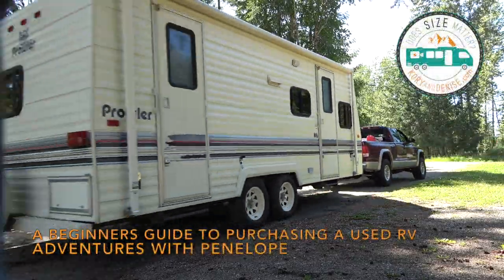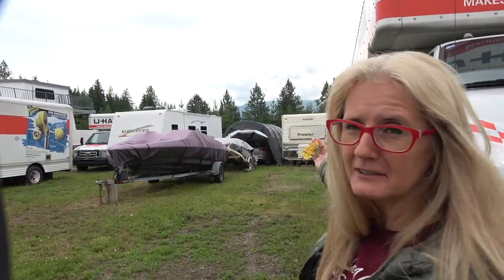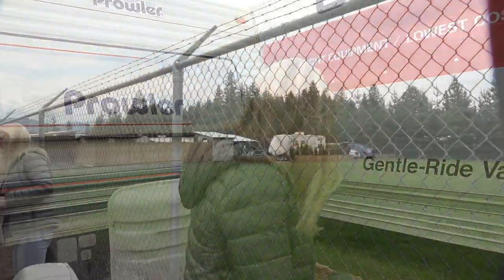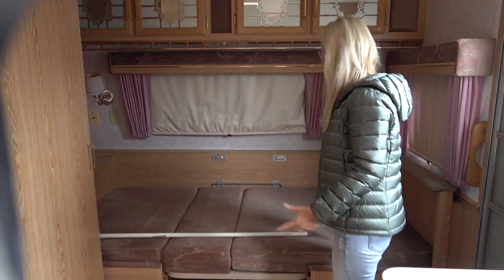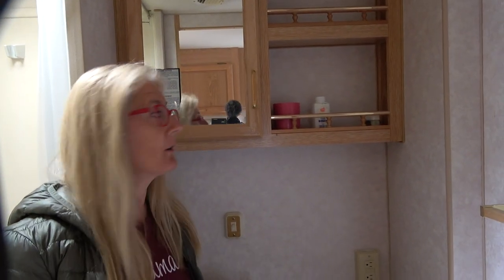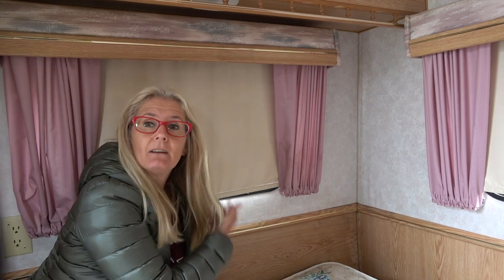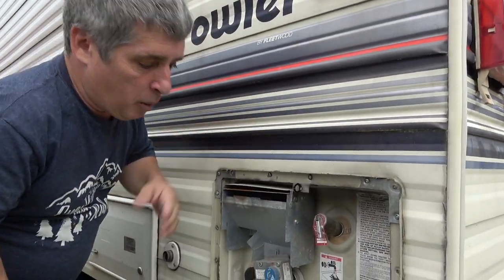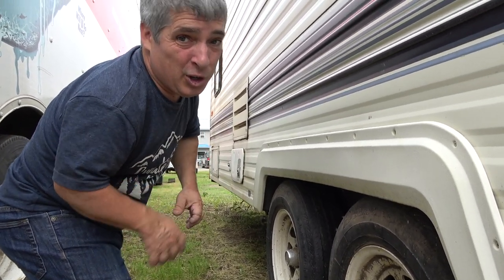Buying a Used RV // Tips on What to Look For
We did it! We bought a Used RV! In this video we will give you tips on what to look for if you are buying a used RV too. Come along with us as we do the inspection and we'll give you some great tips to follow!

The first 2 tips are:

              AND
An RV Inspection Course that helped Kory out:

➡️Our Top Picks:
1. Bike Rack
2. Sony 4K HD Action Cam
3. Webber BBQ

This video was filmed in July 2020!